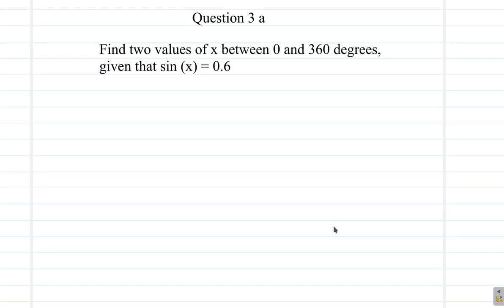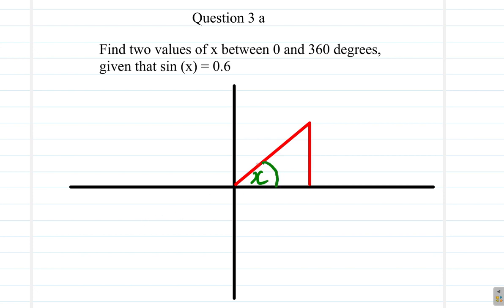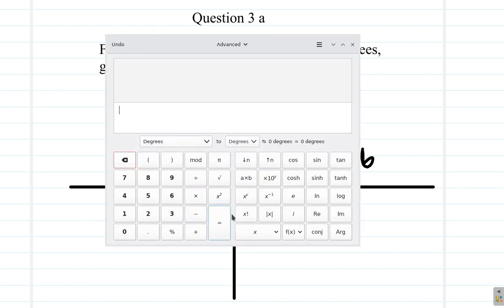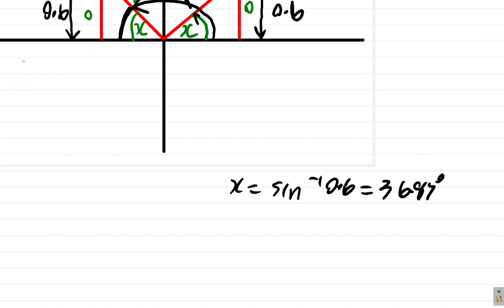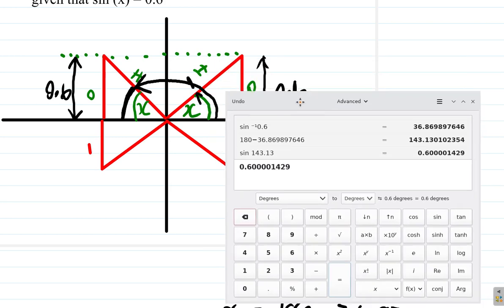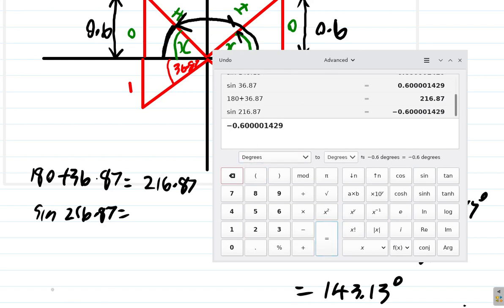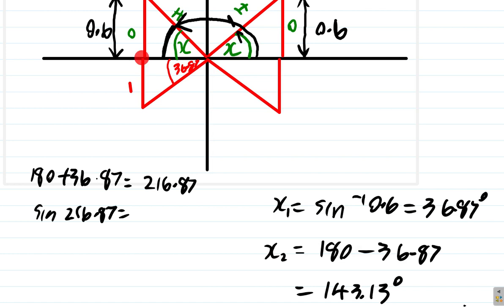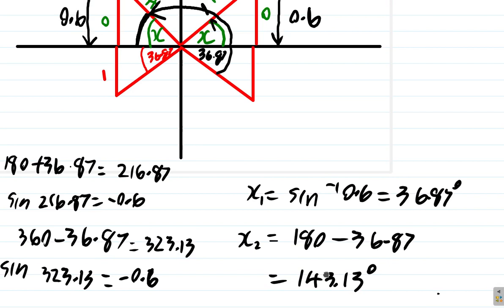Advanced Mathematics 062021 Question 3a - Angles in Quadrants